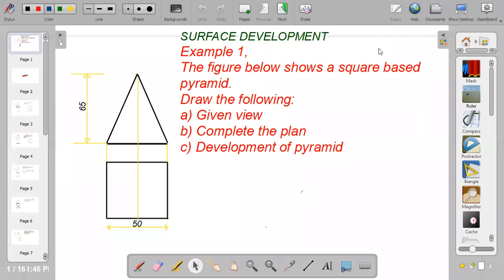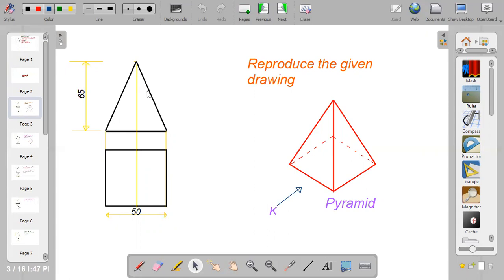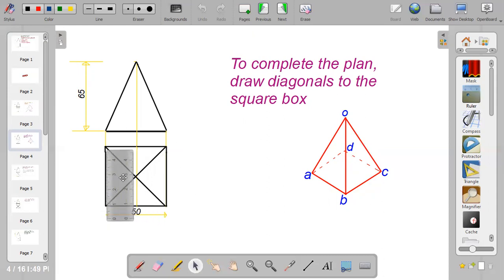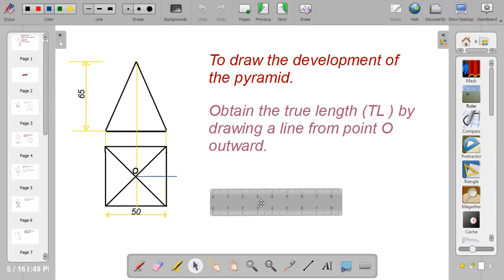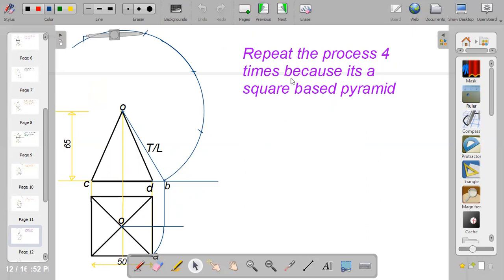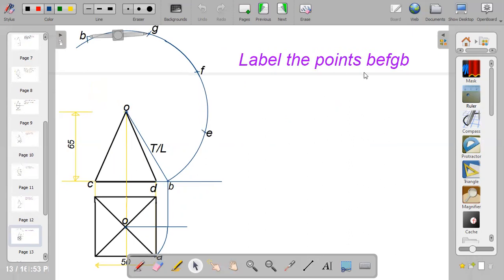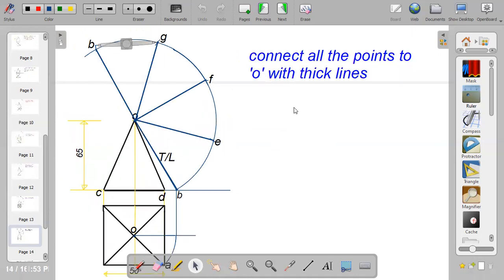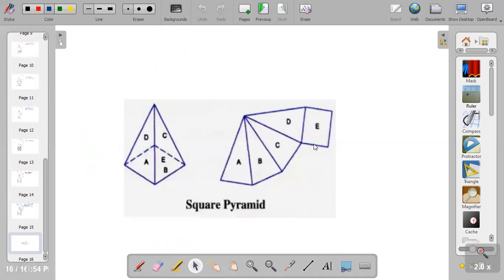DEVELOPMENT OF A SQUARE PYRAMID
How to develop a square based pyramid